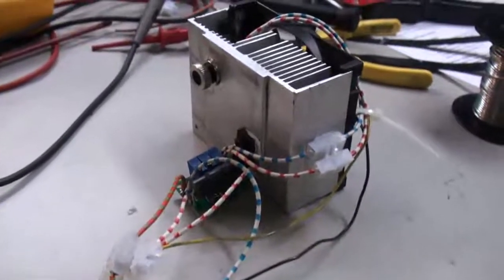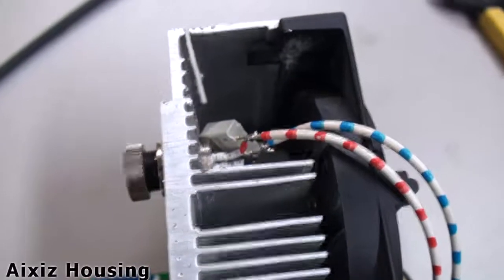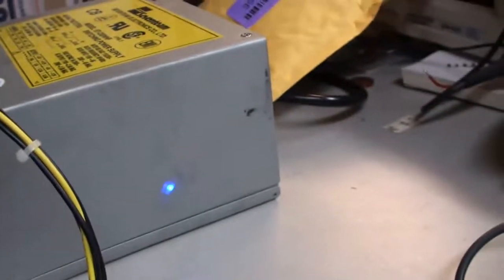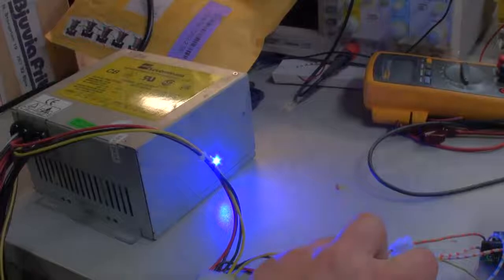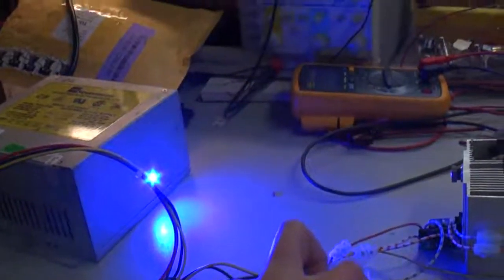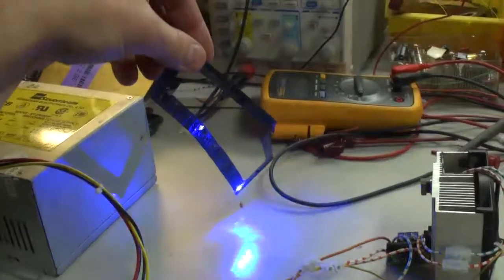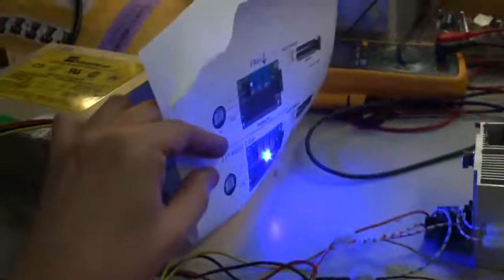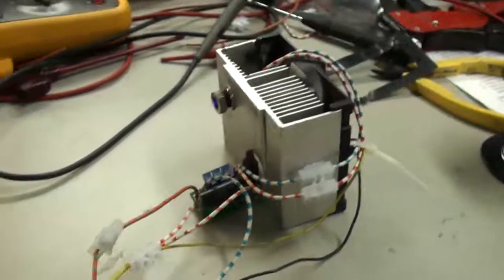Blue Laser 445 nm Diod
First buid.